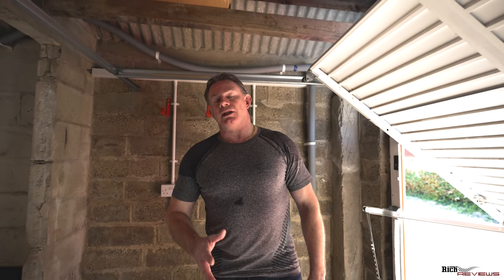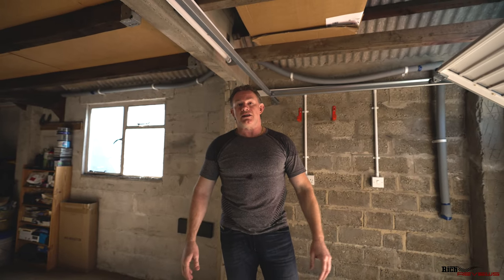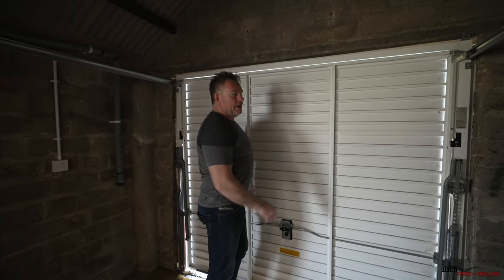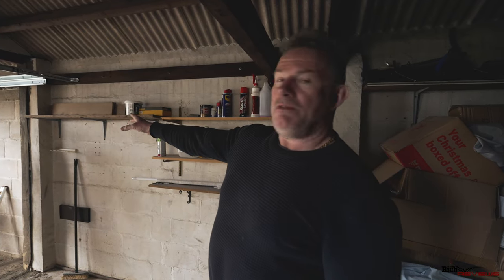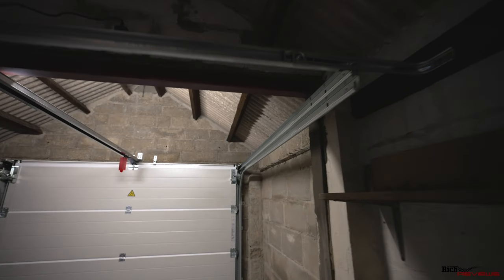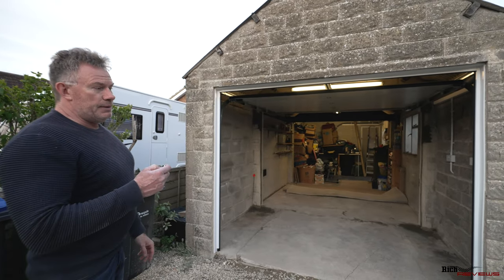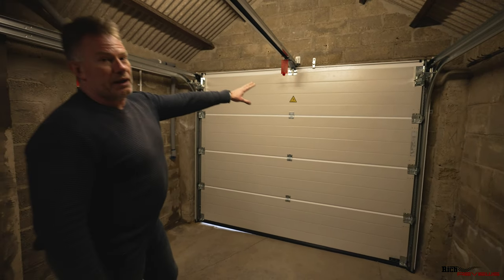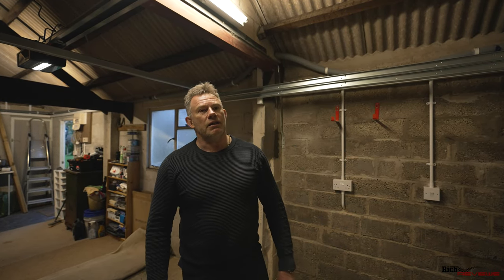SUPERCAR Garage Renovation!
At last, Finally we have a garage wide enough for the Ferrari 458 to fit comfortably with a secure entranceway!

Here you join us preparing the garage for the renovation work through to tearing down the old inner brick doorway and to the installation of the new automated Hormann garage door!

To keep bringing you great content we need to grow the channel to 1K Subscribers this year; please help in doing this by considering Subscribing if not already done so and tell all your friends about RichReviews...thank you! Loads more exciting content to come!

- Vlogs
- LifeStyle and Luxury Goods Reviews
- Health (Fitness/Nutrition)
- Technology
- Supercars
- Horology (Watches)